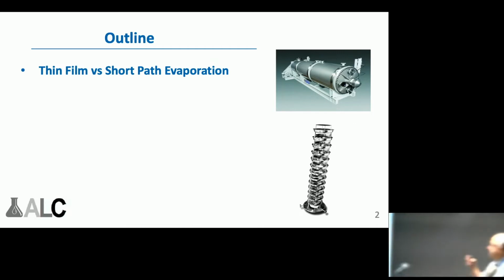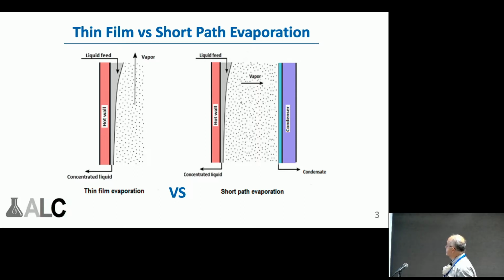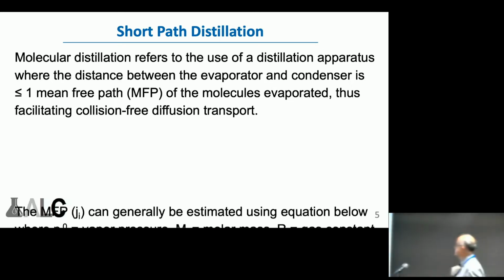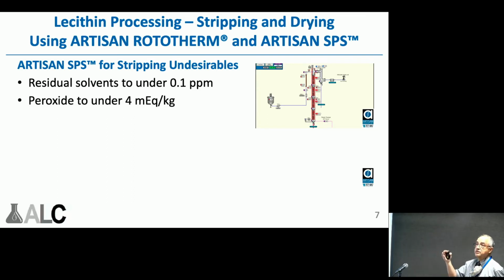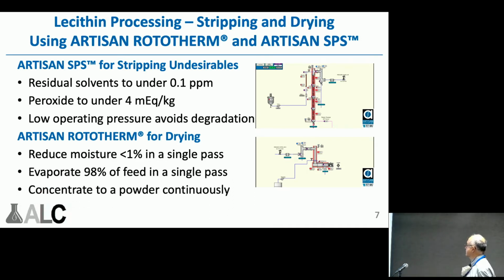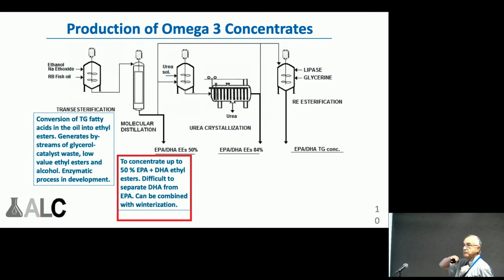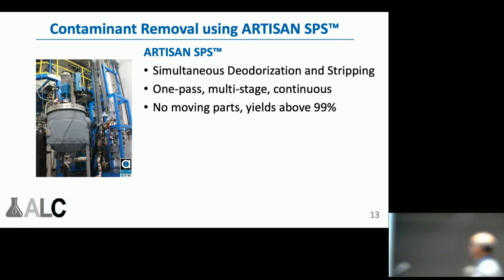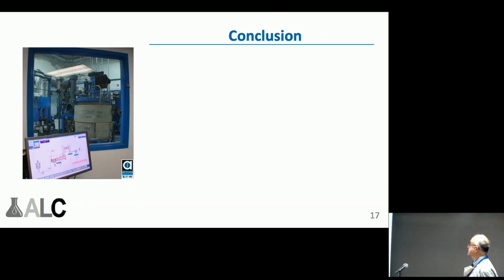Recent developments on thin film and short path evaporation technologies for edible oils processing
Ernesto Hernandez*2, Rob Reintjes1, 1Artisan Industries Inc., United States; 2Advanced Lipids, United States

Presented at the 2022 AOCS Annual Meeting & Expo.

Short path distillation and thin film evaporation are generally associated with the processing of heat-sensitive oils that require short residence times, high heat and mass transfer coefficients, and shorter contact times. Thin film evaporation and short path distillation processes that normally operate at lower temperatures and higher vacuums are commonly used in the processing of heat-sensitive oils like omega 3 oils and concentration of omega 3 ethyl esters. These technologies are now also being considered for the removal of processing and environmental contaminants from oils like palm, soybean, and other marine oils.

Artisan’s thin evaporation and the new short path stripping technology, with internal multistage-condensing capabilities, take advantage of both principles, namely short path distillation and thin film evaporation. Artisan-SPS system, with no internal moving parts and higher processing capacity, offers several advantages over commercial molecular distillation and deodorizer systems including applications in the removal of contaminants, physical refining and recovery and concentration of omega 3 ethyl esters.

This presentation will include results on applications of the new thin evaporation and short path evaporation Artisan systems for the removal of environmental and processing-generated contaminants such as polychlorinated biphenyl dioxins, furans, 3-chloropropane-1,2-diol, glycidyl esters  from oils such as palm, soybean and marine fats. The oils were also analyzed for free fatty acids, mono and diglycerides, peroxide value, anisidine value, color and flavor. The resulting oils met commercial quality specifications for refined edible oils, with the added advantage of reducing free fatty acids from 3.87 %  to  0.1 % and removal of over 90 percent of mono and diglycerides, confirming the additional application of Artisan’s SPS as a physical refining system and fractionation and recovery of mono and diglycerides. Regulatory specs for PCBs, dioxins and furans, MCPDs, GEs for edible oils were also successfully met.